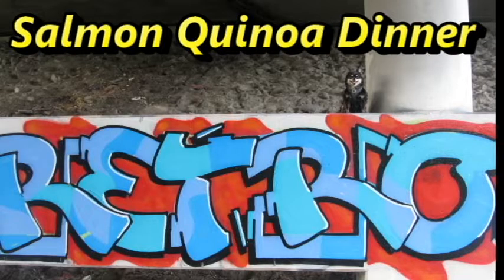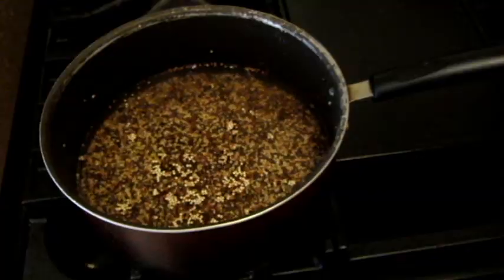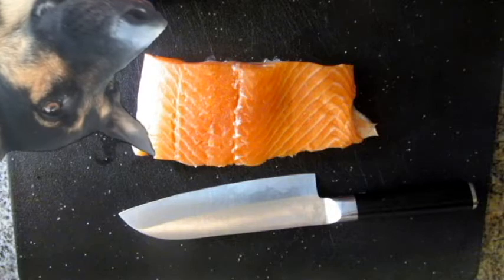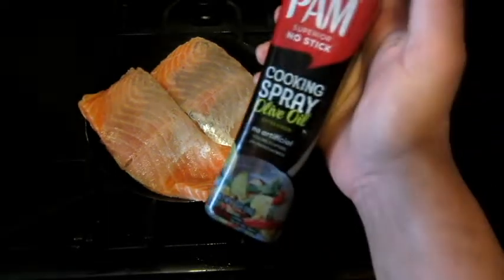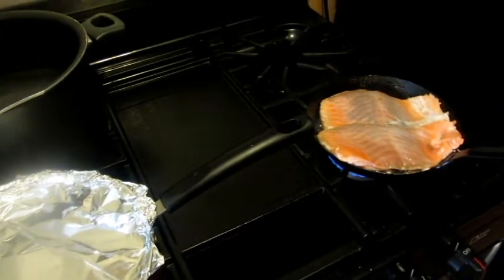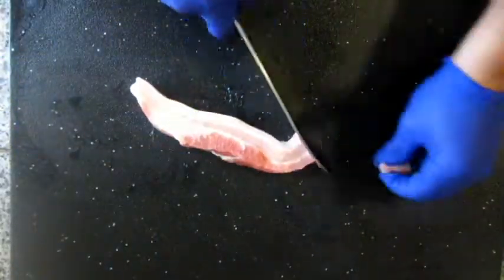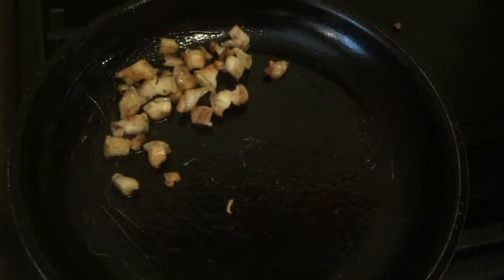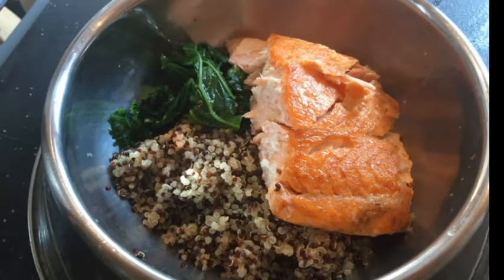Home Made Salmon Quinoa Dinner For You And Your Pet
The things you will need to create this dish:
Salmon
Quinoa
Kale
Saucepan x2
Saute pan x2
Cutting board
Sharp knife
Pork Belly
Strainer
Olive oil spray
Salt, pepper and lemon